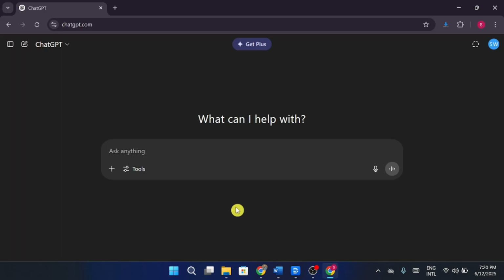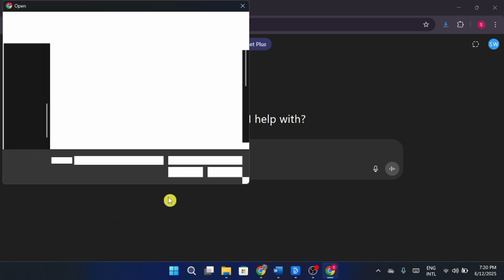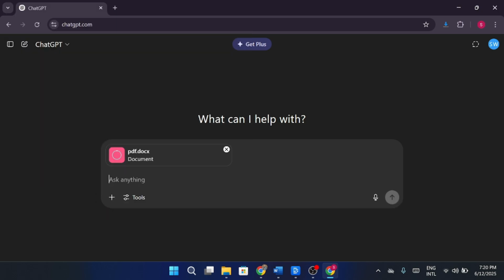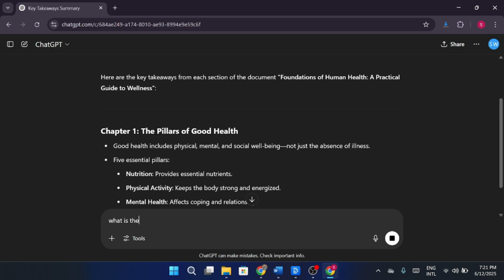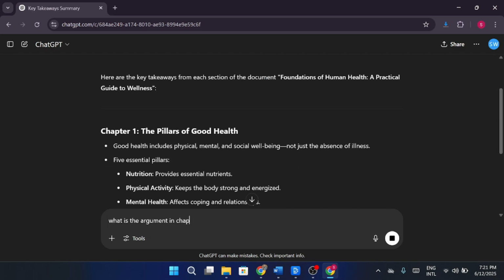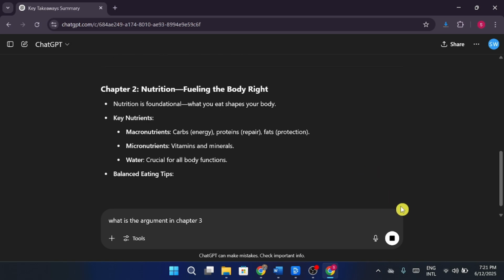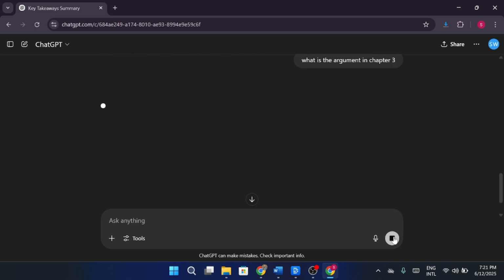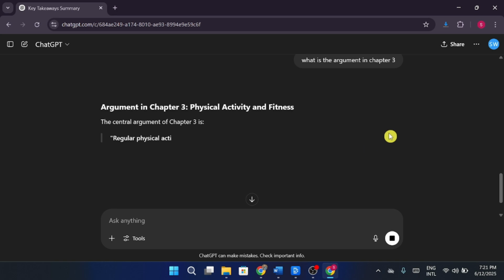Read an Entire PDF Using AI (ChatGPT Guide for Beginners) 2025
Want to read or summarize long PDF files instantly using AI? In this video, I’ll show you exactly how to upload and read full PDF documents using ChatGPT for free, even if you're a beginner.

🔶 What You’ll Learn in This Video:
🔶 How to upload any PDF into ChatGPT step-by-step
🔶 How to ask AI to summarize chapters or extract key points
🔶 The best plugins or tools for PDF reading with ChatGPT
🔶 Free methods you can use if you don’t have ChatGPT Plus

🟢 Why This Works in 2025:
🟢 ChatGPT can now read large PDFs with better context
🟢 Save hours reading textbooks, manuals, or reports
🟢 Great for students, researchers, writers, and anyone short on time

🔶 Students who want quick study notes
🔶 Professionals working with long documents
🔶 Researchers analyzing reports or books
🔶 Anyone curious about using AI to save time